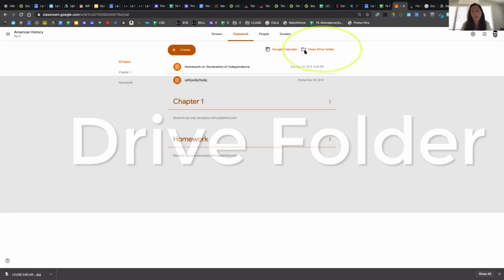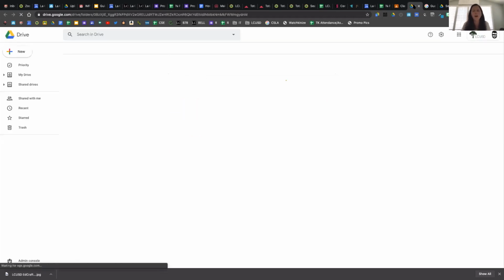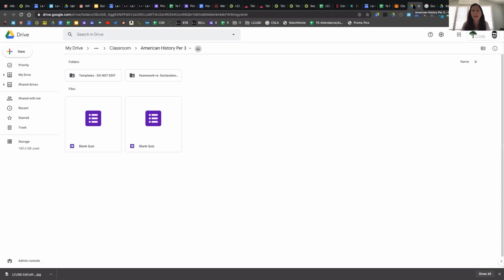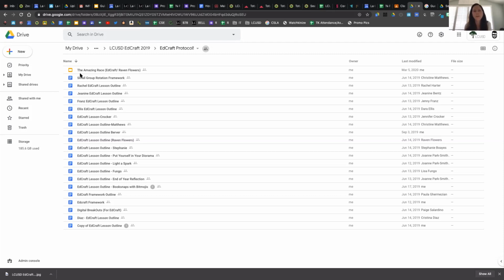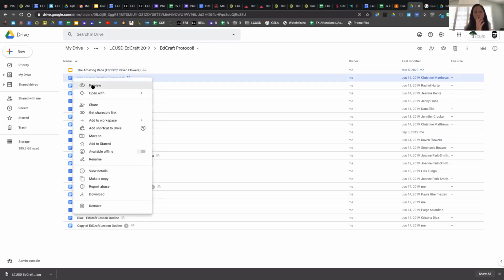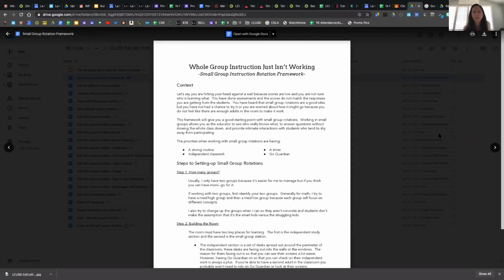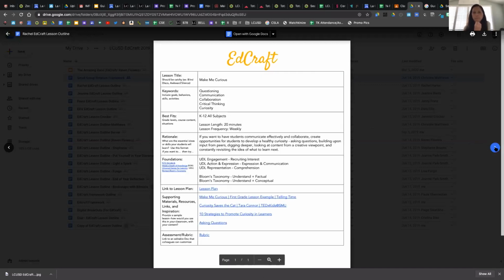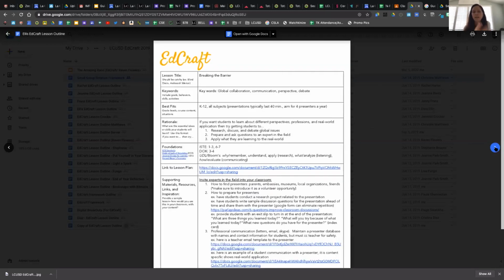Google Classroom 7: Drive Folder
Classroom works closely with files in your Google Drive. Learn how they work together in this video.